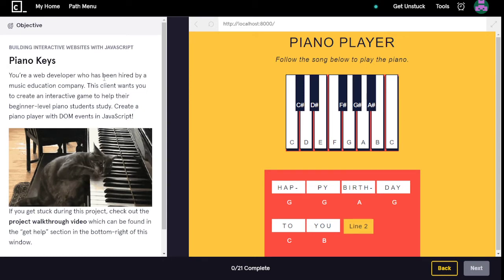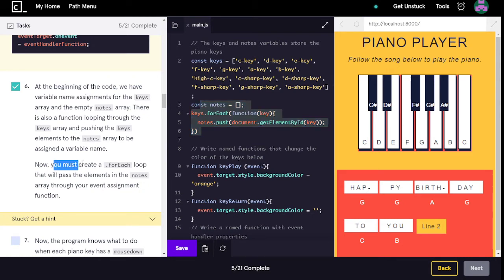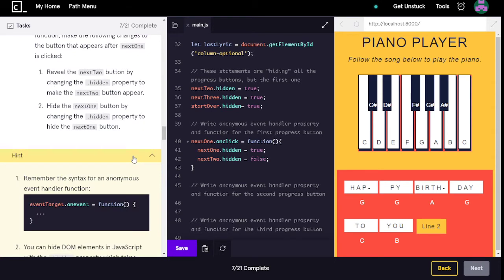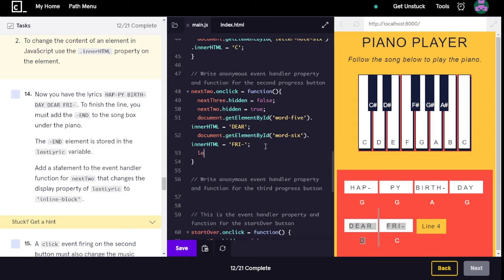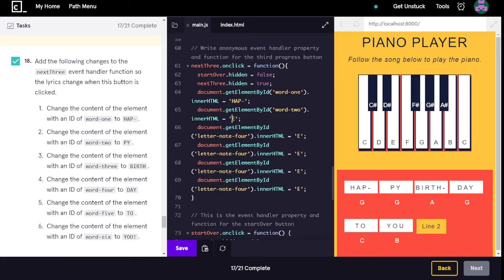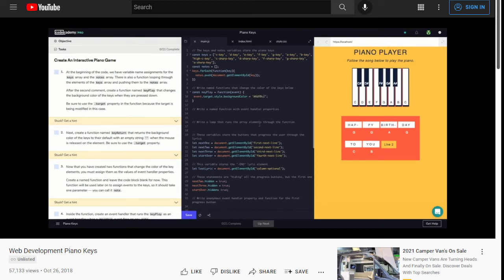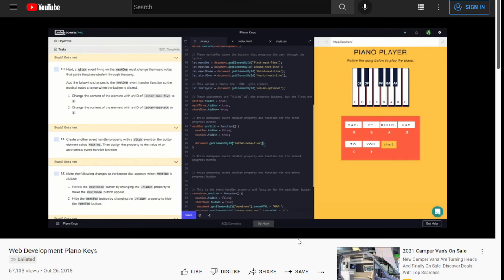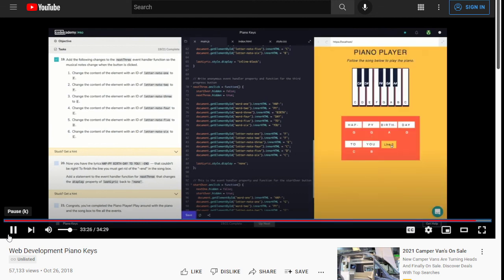DOM Events with JS - Piano Keys project